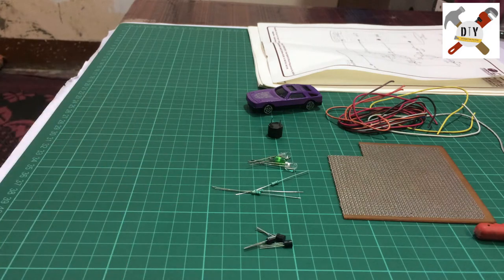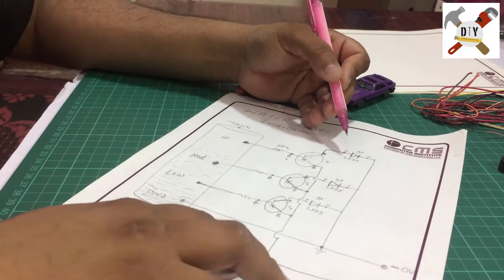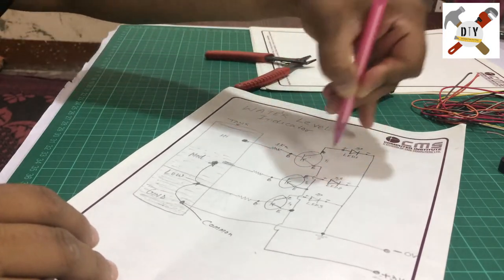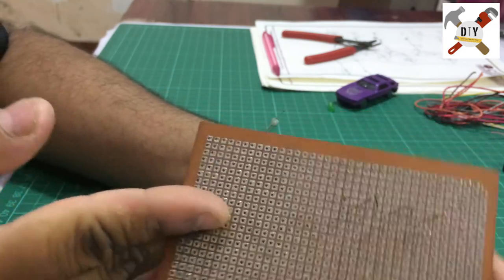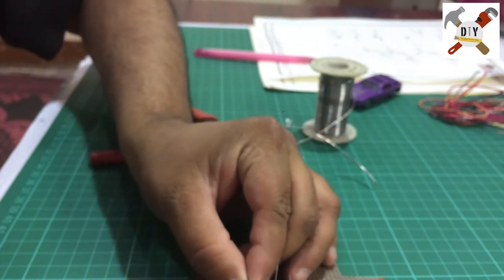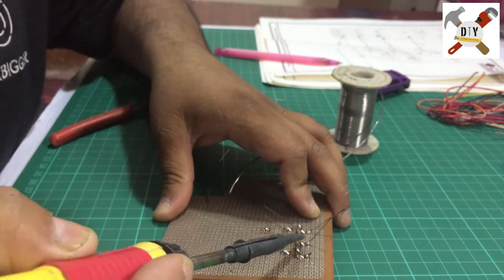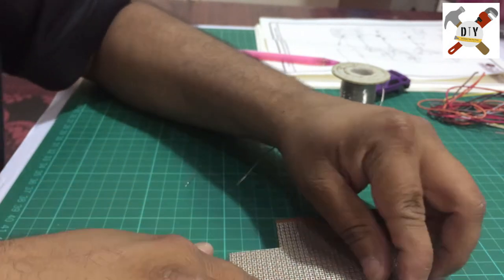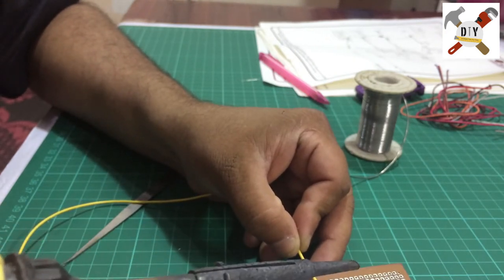WATER LEVEL INDICATOR WITH ALARM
Its a simple water level indicator that you can fit in your water tank, water cooler etc so you can monitor how much of water you have in tank and cooler.Thanks For Watching Stay tuneup Give Thumps up if you like video Don't Keeps Ideas In your mind Share With Us if you want more Creative Videos :) you Can Also mail Us on Email